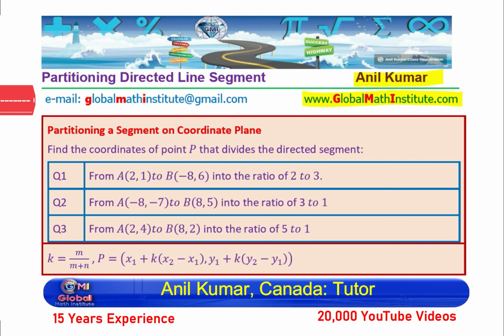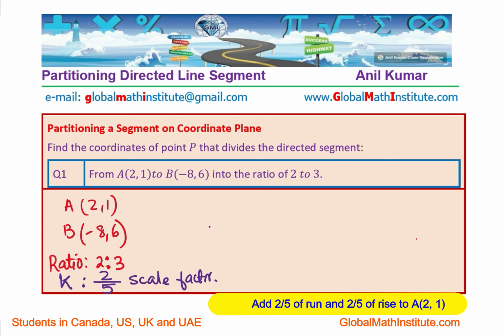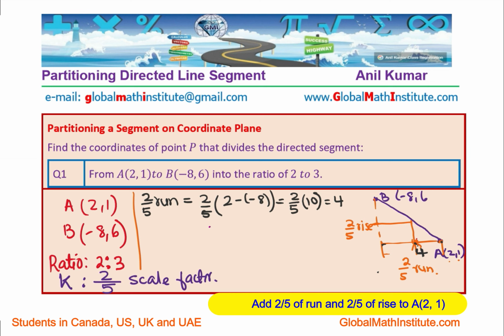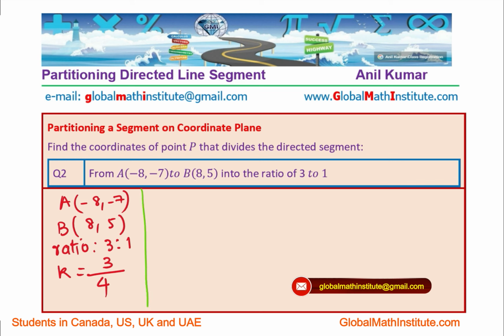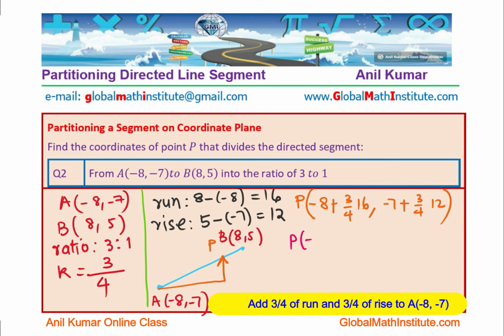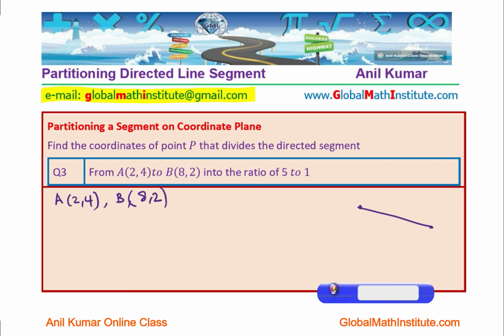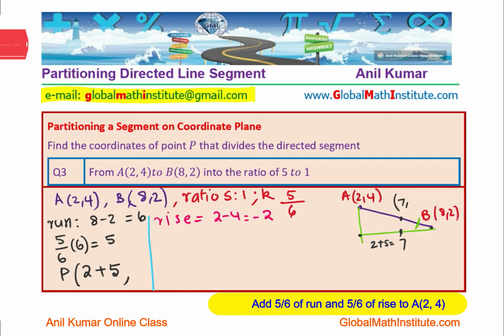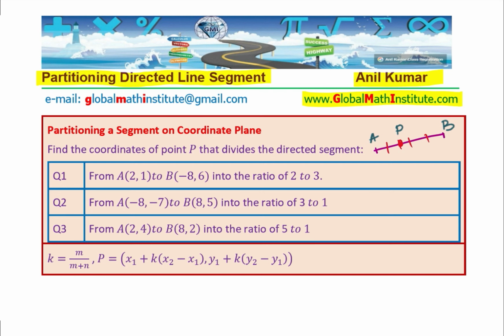Partitioning Directed Segment on Coordinate Plane Geometry Math 1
Q12. Give coordinates of points A(2, -1, 2) and B(2, -2, 5).
 Find position vector of the point P which divides the segment AB in the ratio of 1:2.